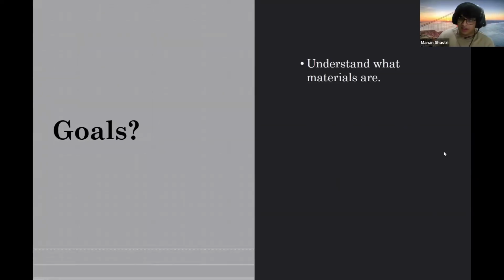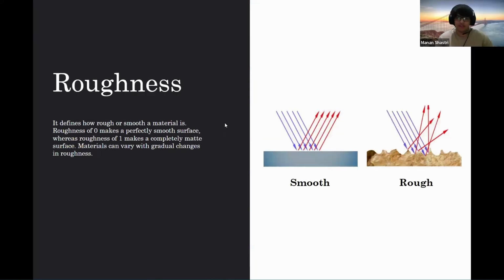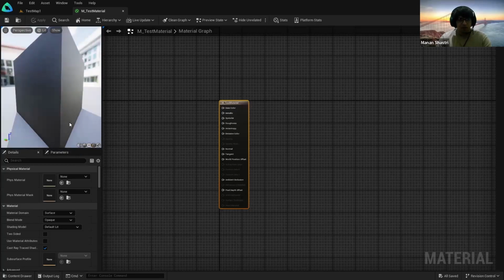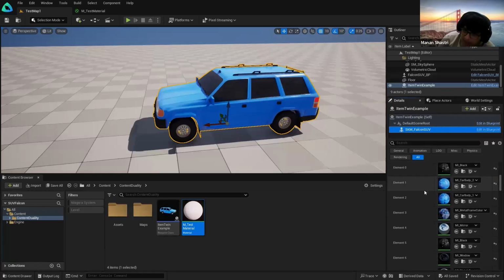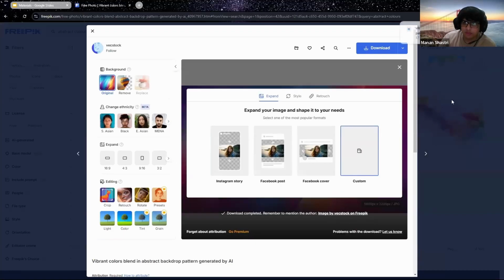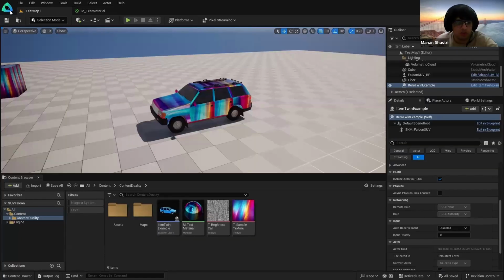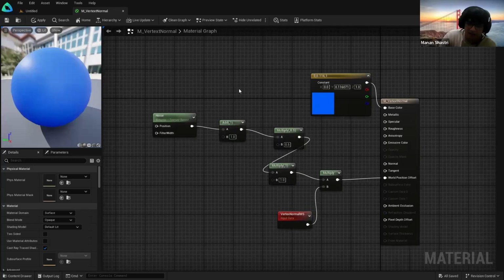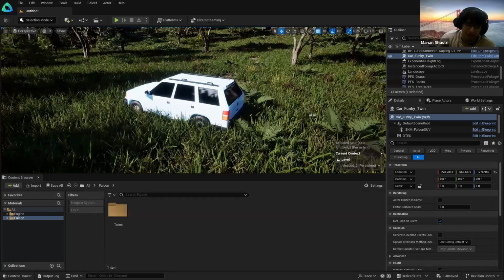Intro to Materials For Falcon Class Replay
In digital twin simulation, material accuracy drives AI training success. And getting the hang of accurate material configuration is a vital step towards getting good training results with synthetic data! In this replay you'll learn how to set up materials in FalconEditor to ensure virtual sensors perceive them just like real sensors would in the real world.

🔹 In this class, we:
✅ Learn how to define and apply realistic material properties (metallic, roughness, albedo, specular, and more)
✅ Explore best practices for calibrating materials to match the real world and generate high-quality synthetic data
✅ Address any questions about how to overcome challenges of working with virtual materials

Why This Matters:
Accurate material representation is critical for digital twin simulations to generate high-fidelity synthetic data. Whether you’re working with AI vision models for autonomous systems, robotics, or industrial manufacturing, mastering FalconEditor’s material setup will enhance the realism of your simulations—leading to better AI model performance.

🚀 Don’t miss this opportunity to level up your AI training approach.